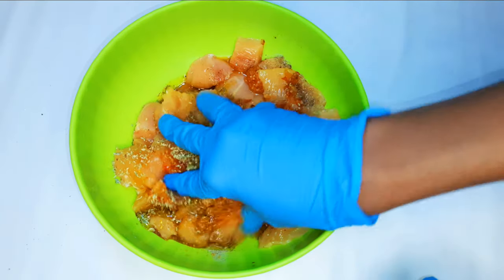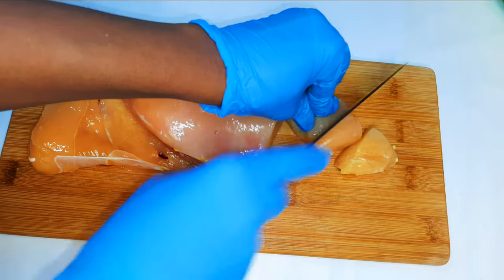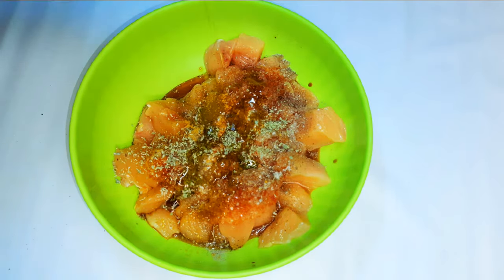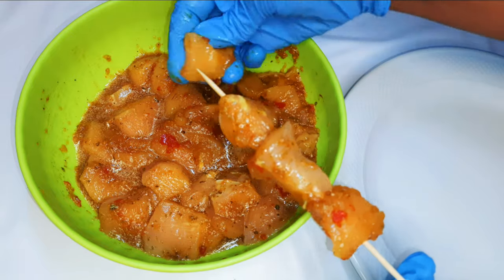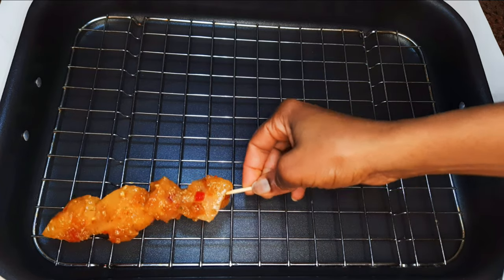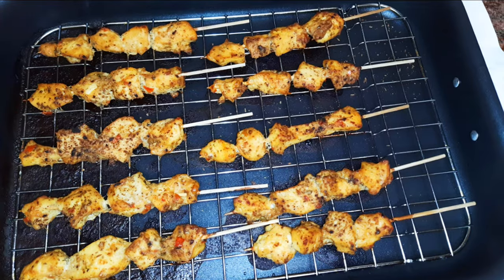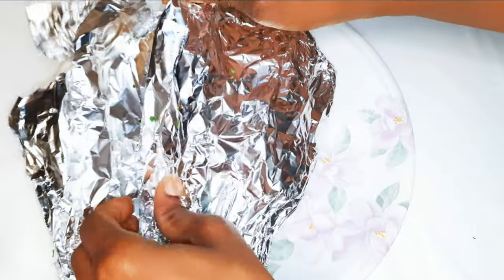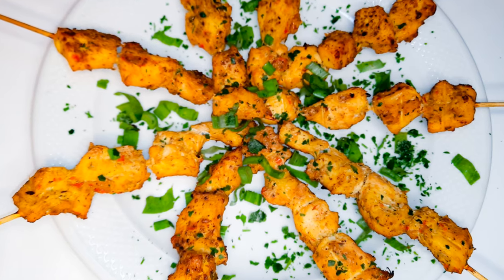Easy Skewed Juicy Chicken Breast Recipe. Chicken Kebabs.